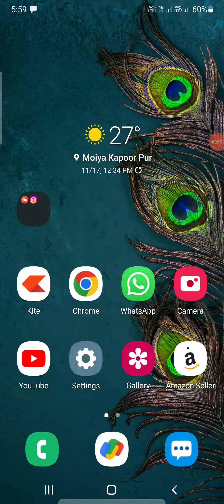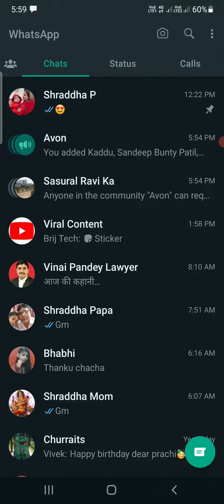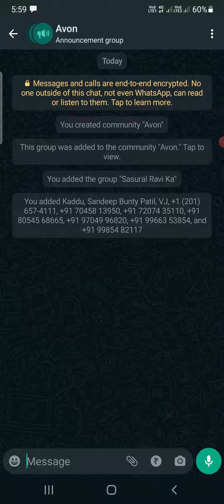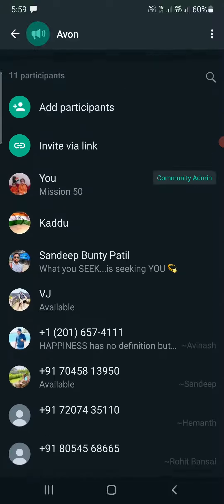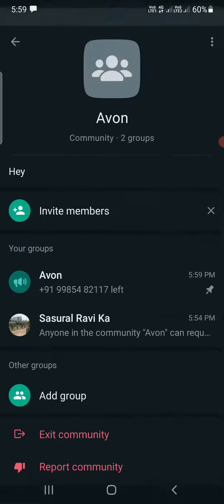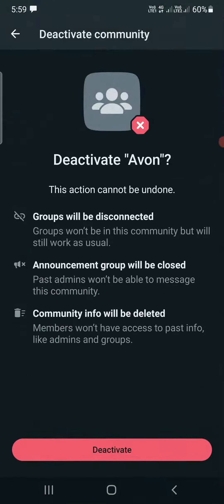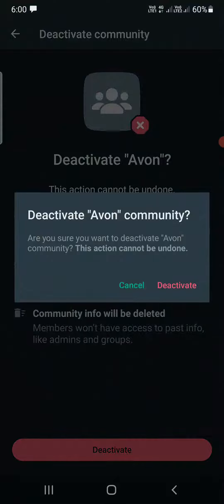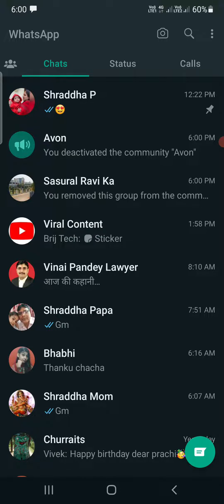How To Deactivate Communities on WhatsApp (2023)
whatsapp communities Learn how to deactivate a community on Whatsapp. You can go to community settings and tap on deacivate community at the bottom of the screen.